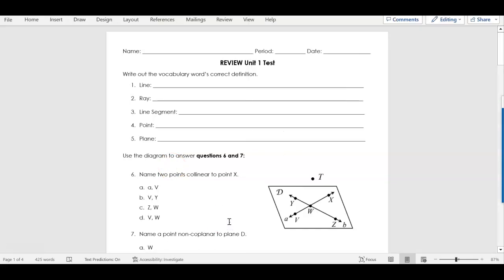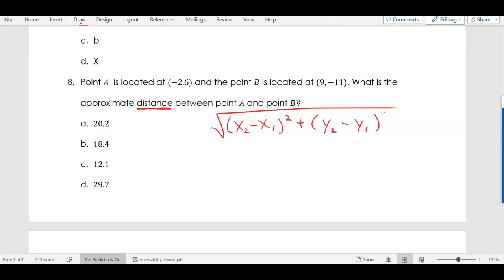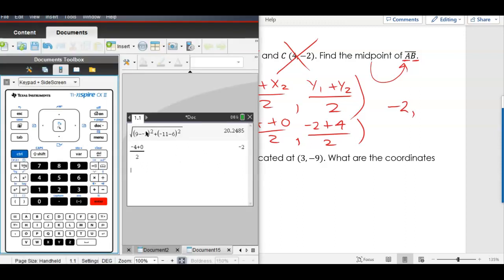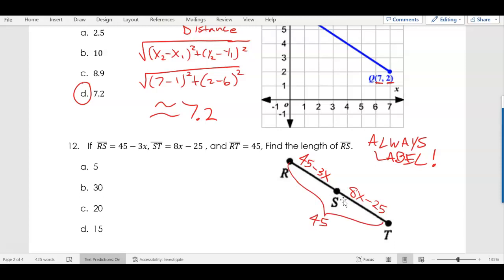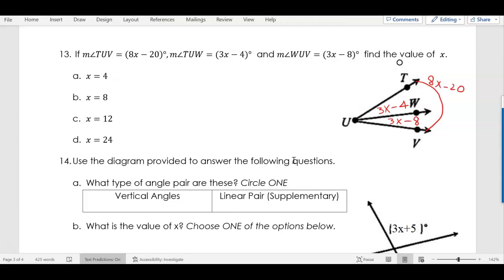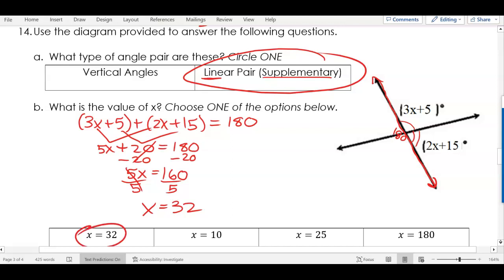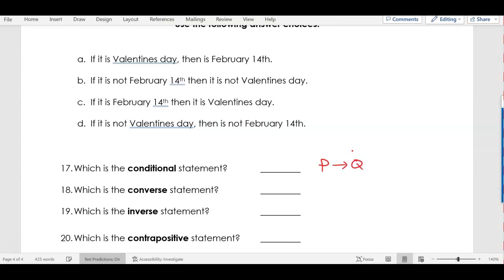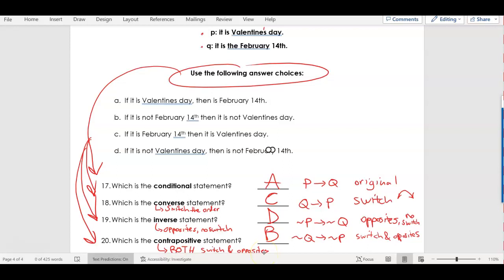9/13/23 Review Unit 1 Test Coordinate Geometry & Conditionals